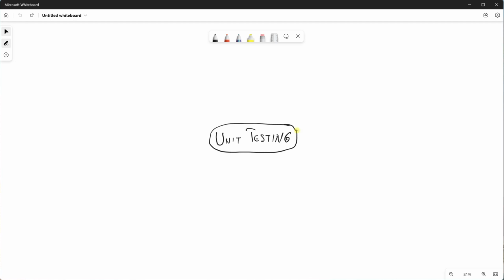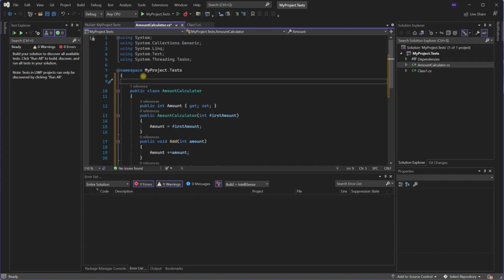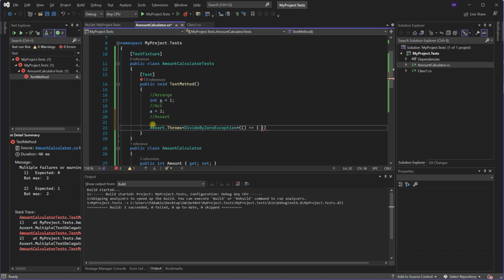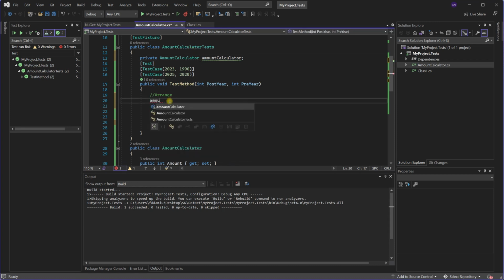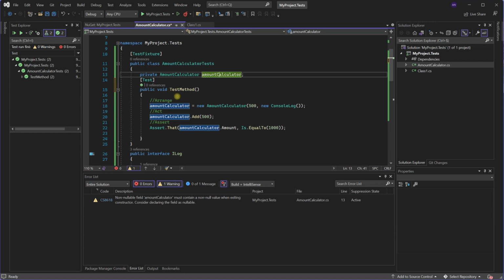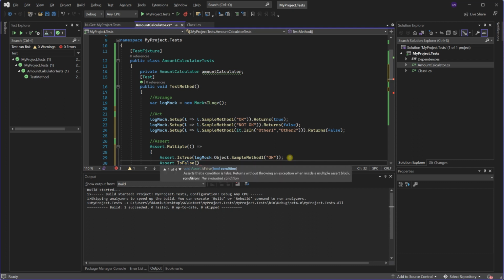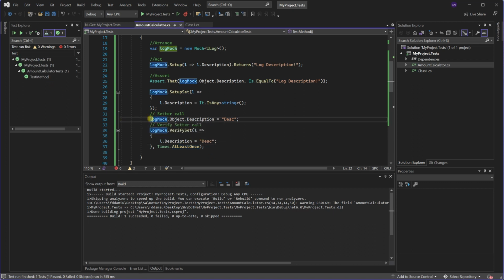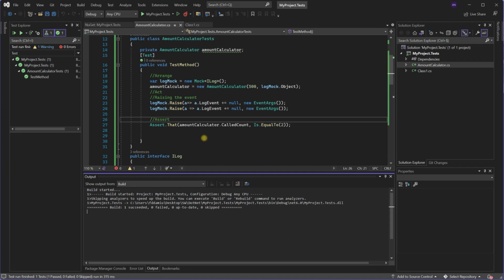Quick understanding of Unit Testing with C# and NUnit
If you want to get a quick introduction of unit testing with C# and NUnit, then this video is for you. I tried to explain it step by step.